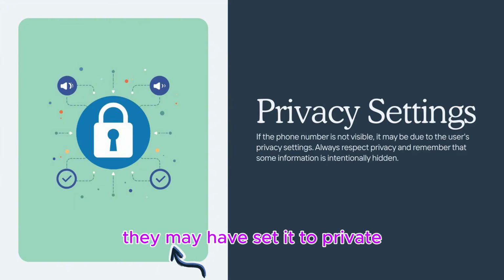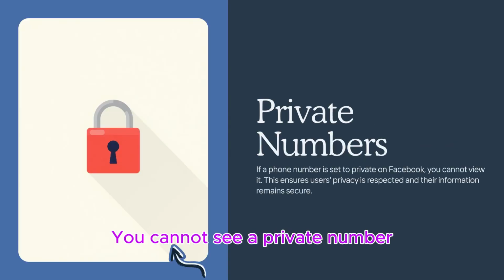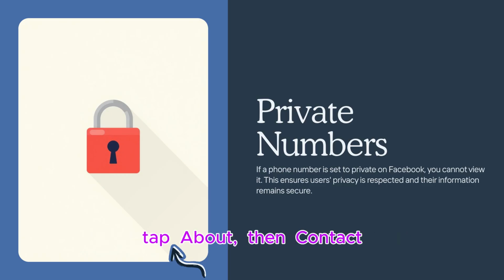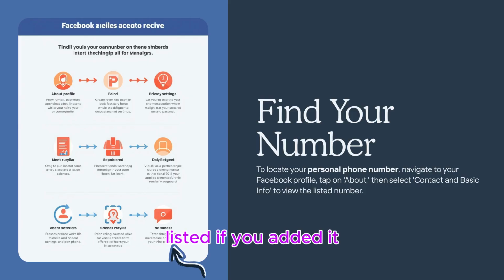How To Find Phone Number On Facebook?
Here is the SEO-optimized description paragraph for your video title: